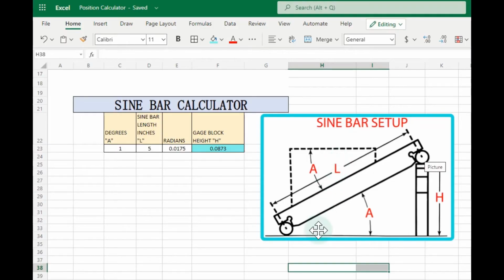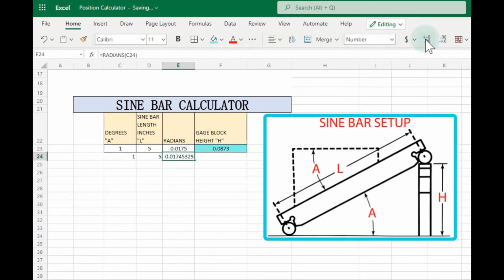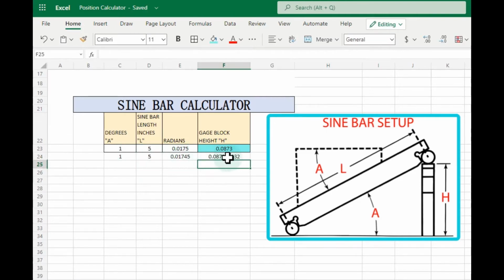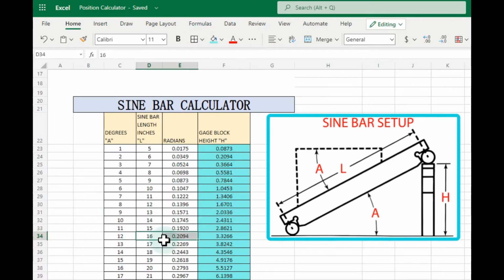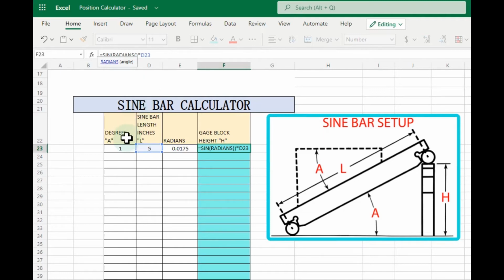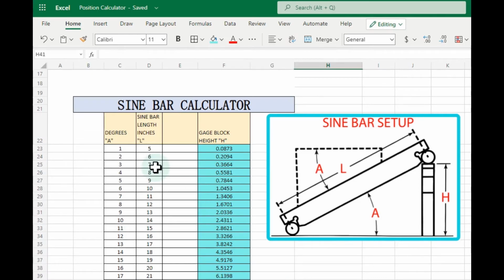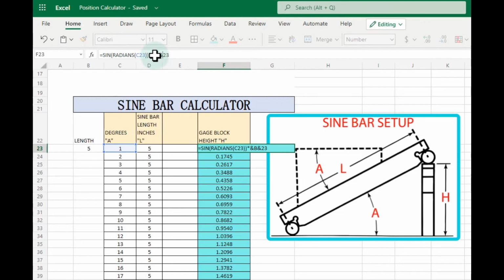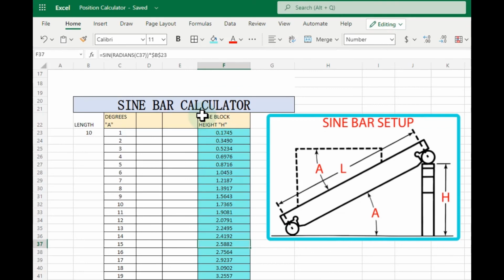Sine Bar: Calculating Gage Block Height With Excel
I show what a Sine Bar is, what it is used for, and how to get the correct angle by calculating the gage block height with Microsoft Excel.

Using formulas in Excel is very accurate, and saves time in repetitive calculations.